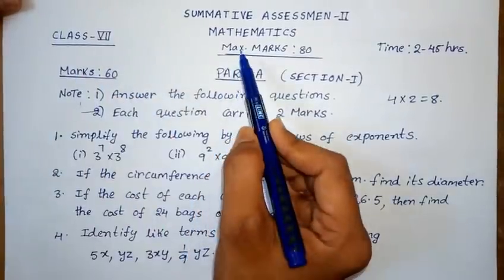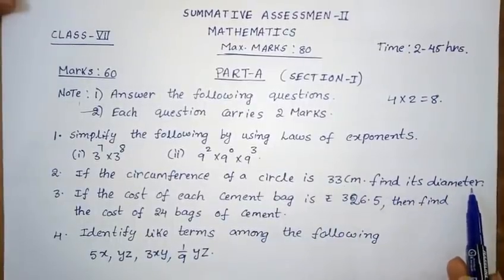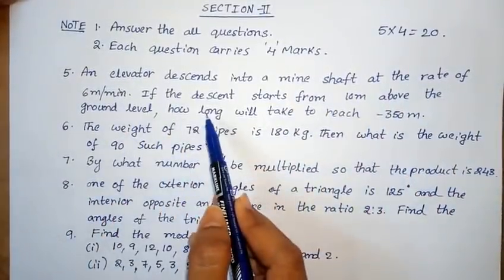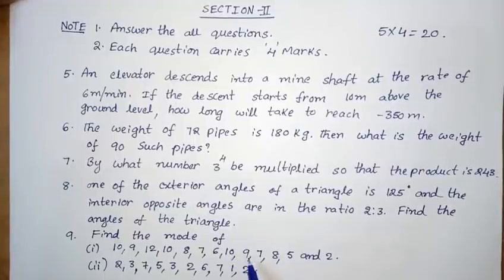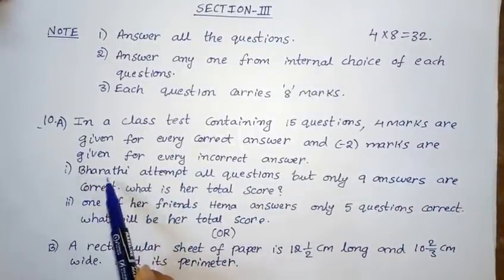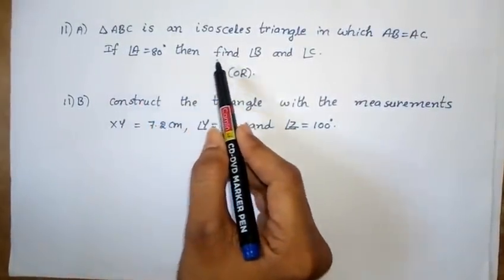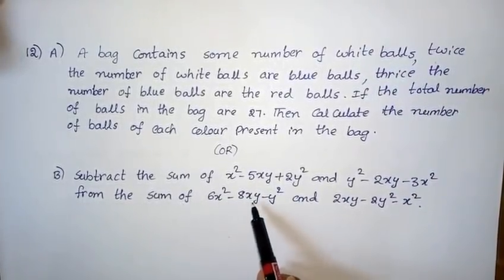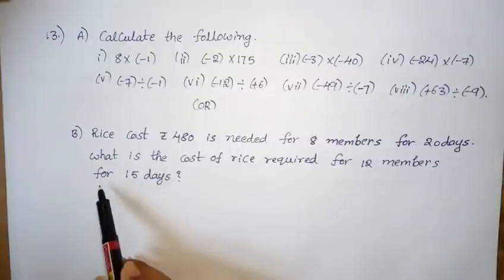Ap new 7th || 7th class maths sa2 model paper 2022 || Summative assessment 2 model paper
Ap new syllabus